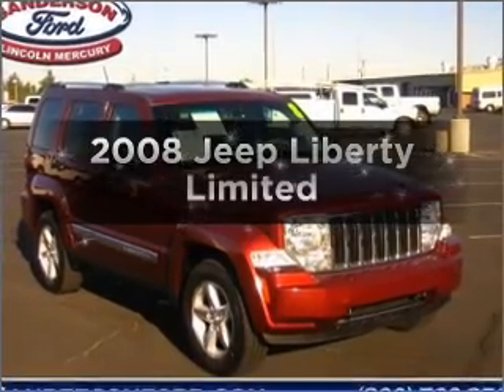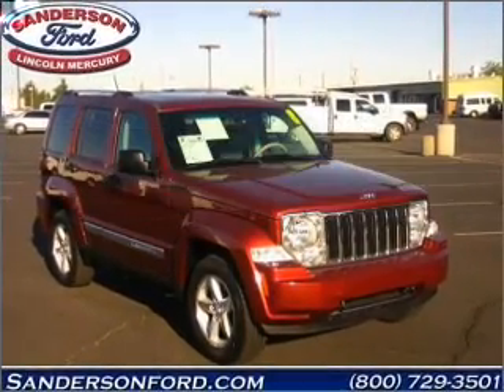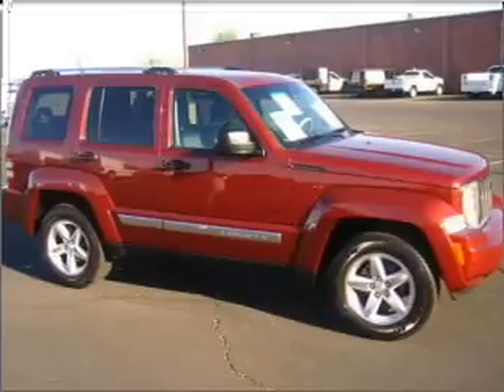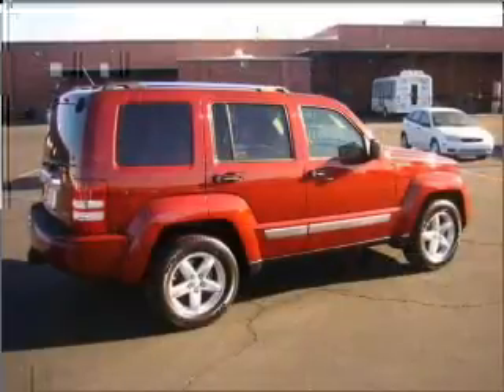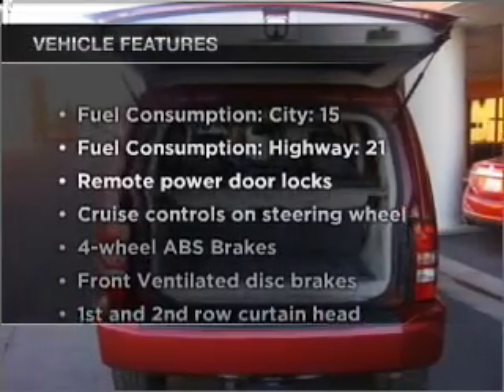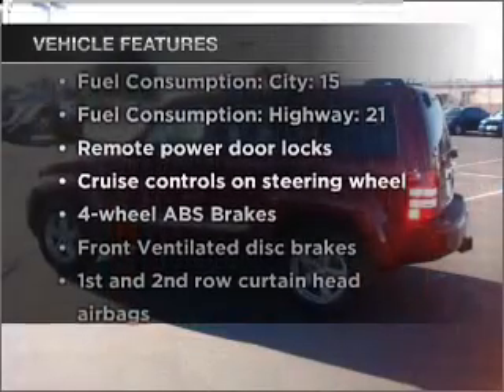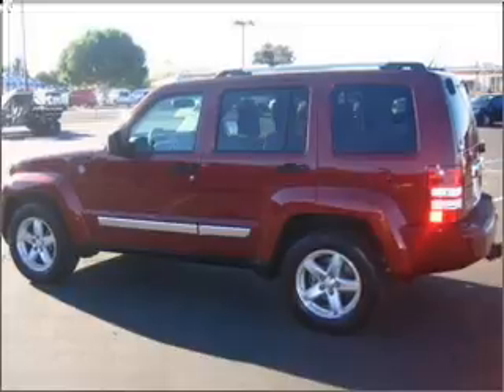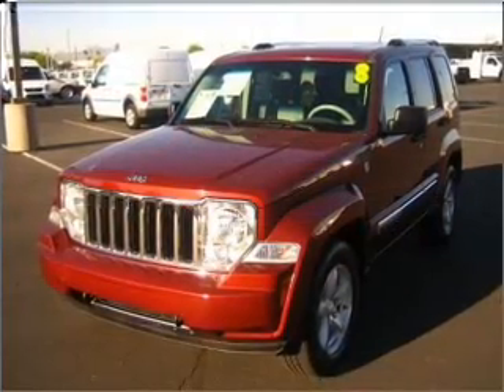2008 Jeep Liberty - Glendale AZ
Year: 2008
Make: Jeep
Model: Liberty
Trim: Limited
Engine: 3.7 liter 6 cylinder 12 valve
Transmission: 4-Speed Automatic
Color: Maroon
Mileage: 36383
Address:
6400 N 51st Ave